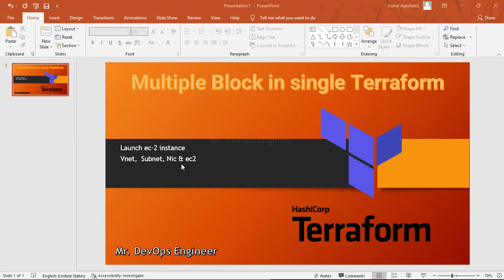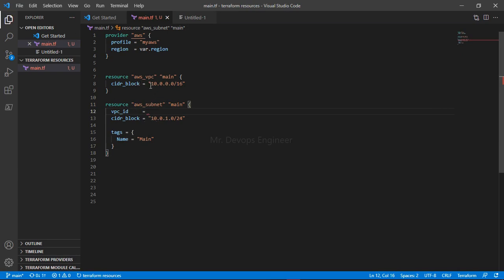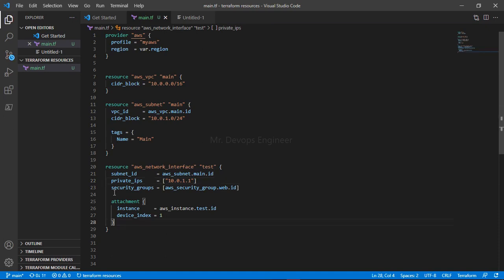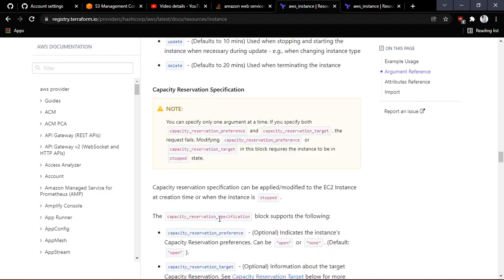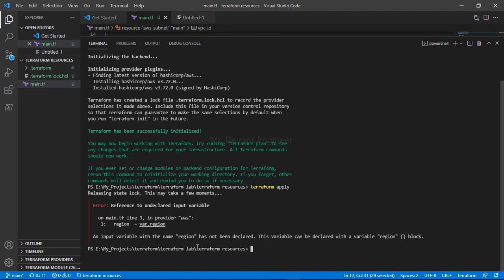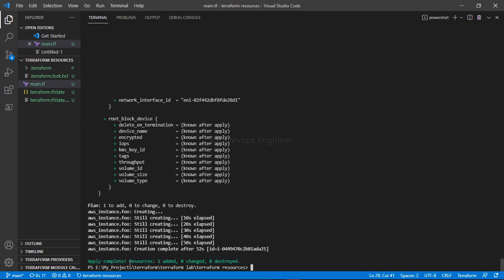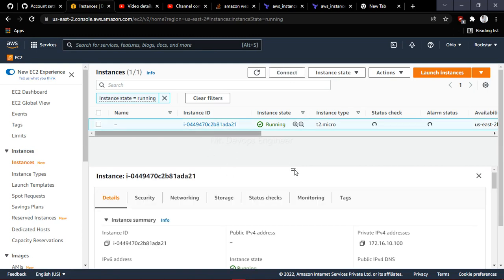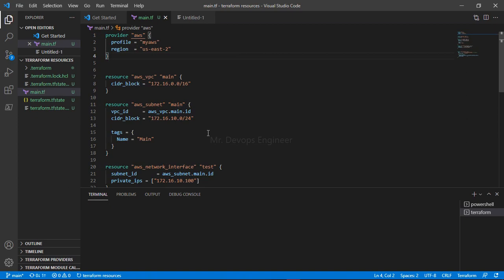Multiple resource blocks in terraform| Terraform explained - 05 | Learn Like a pro